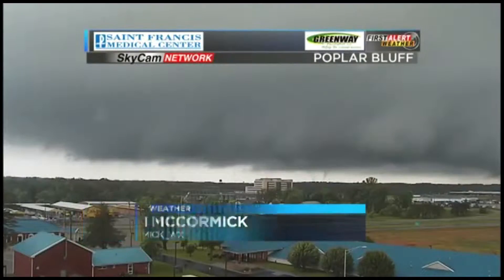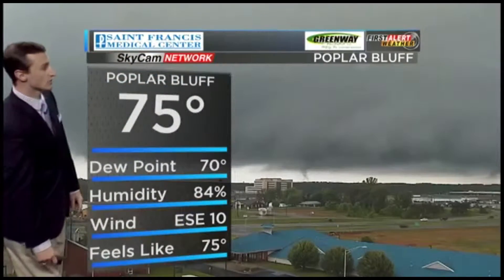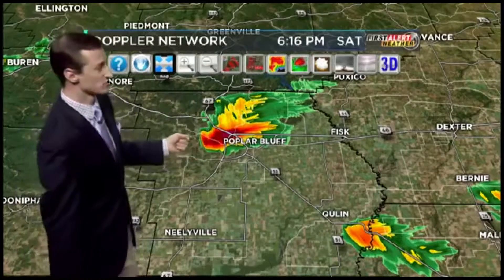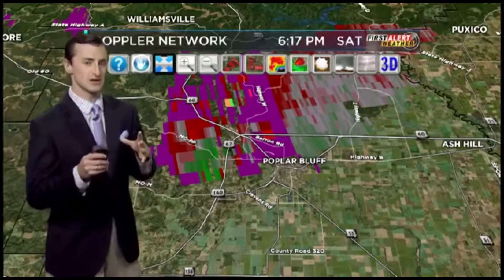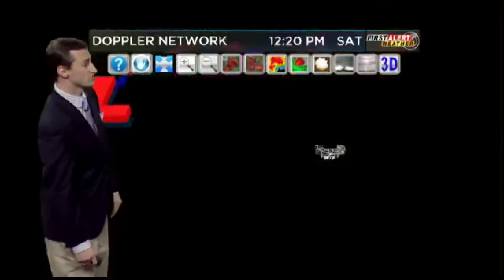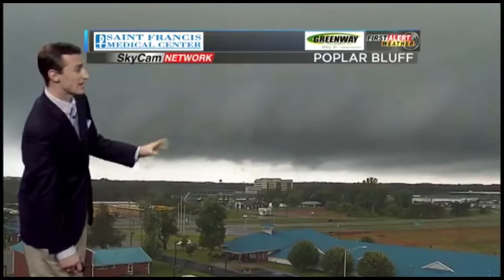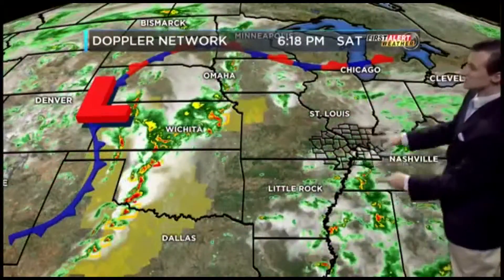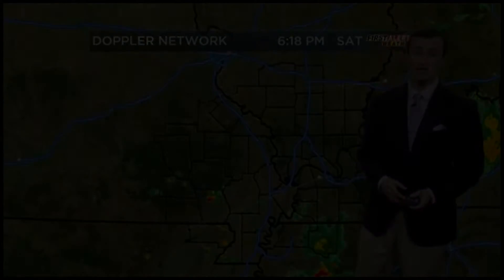Poplar Bluff Tornado: Abbreviated Version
May 15, 2015. Meteorologist Bryan McCormick tracks a rapidly developing funnel cloud in Poplar Bluff at the top of the main weather segment.